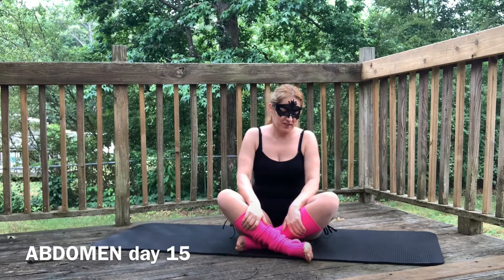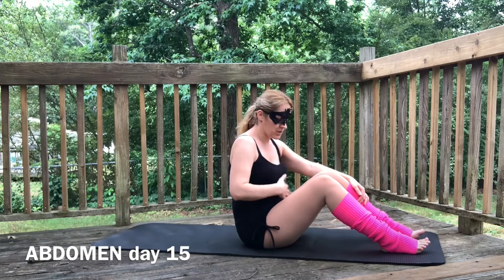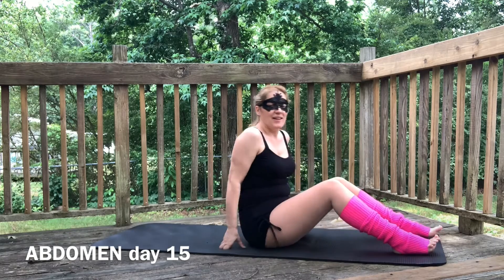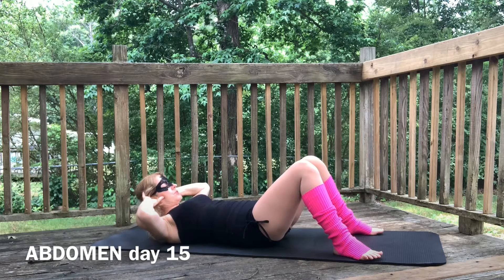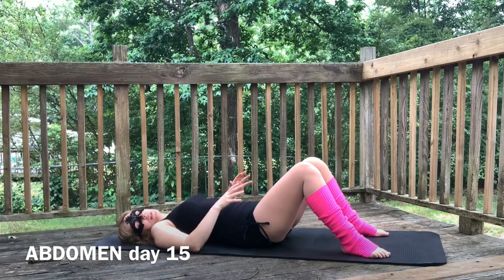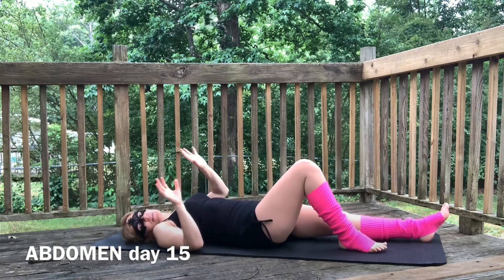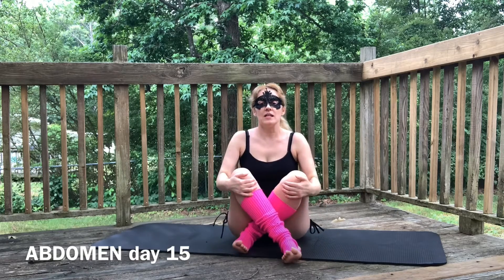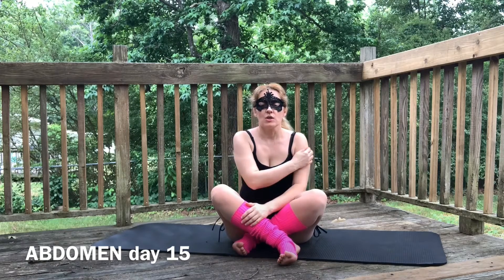Ab workout day 15 with revealworx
Repetition is key to transform a habit of mind or body. During the 63 days ab workout, you will begin to see results only under 10 minutes a day ab workout session.